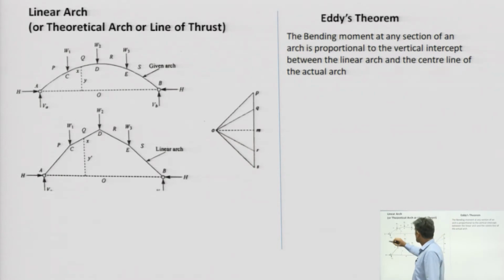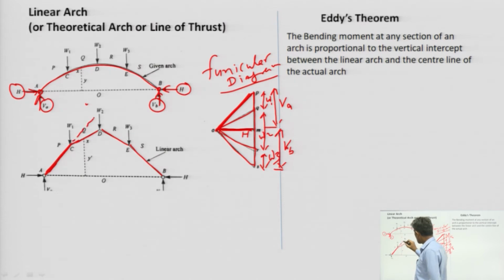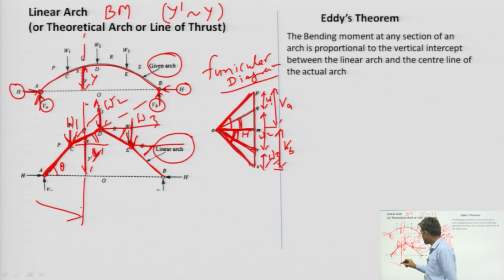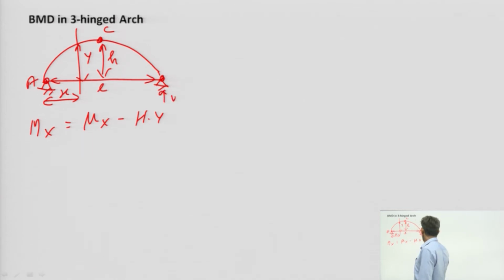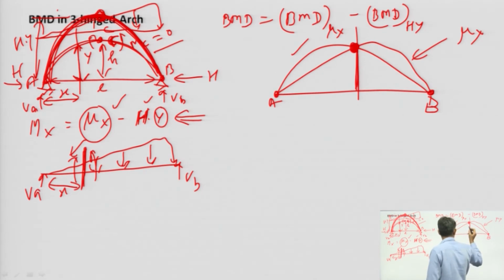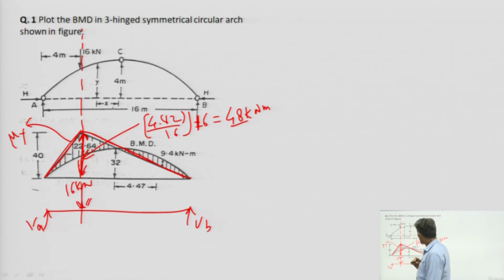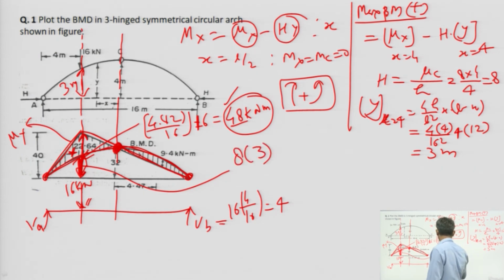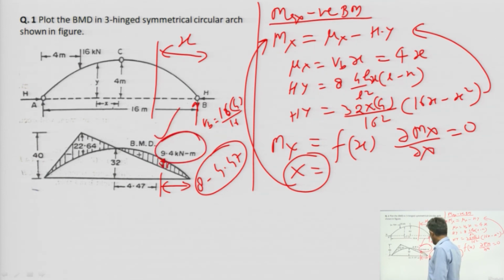Linear Arch, Eddy’s Theorem & BMD of An Arch